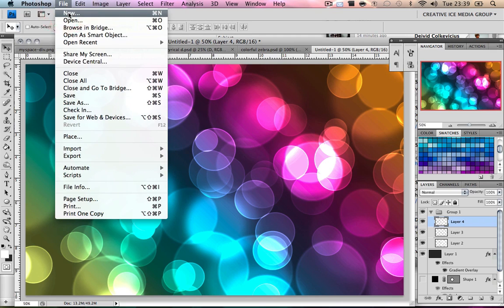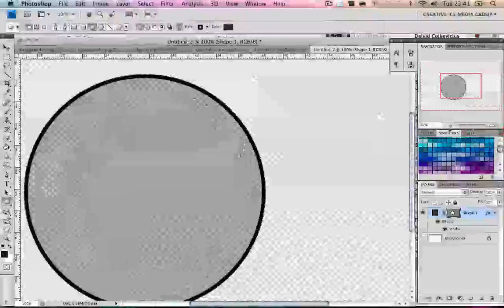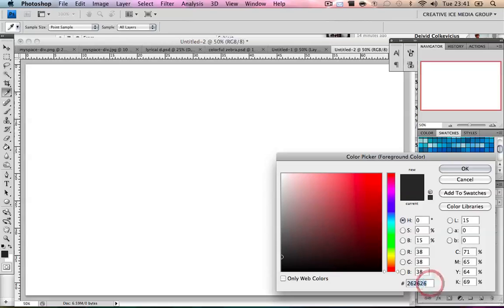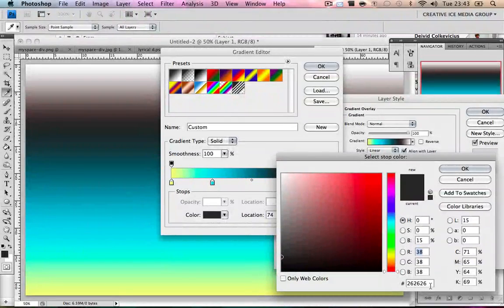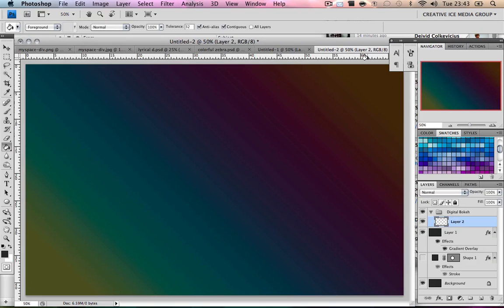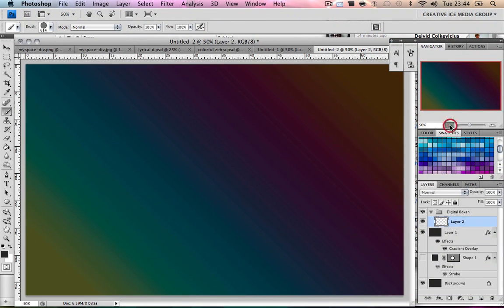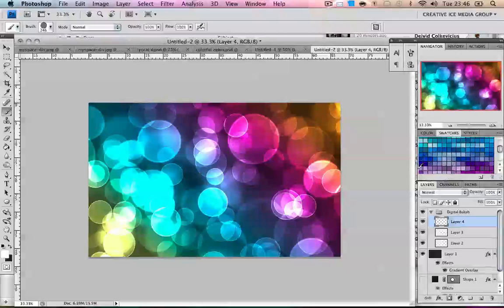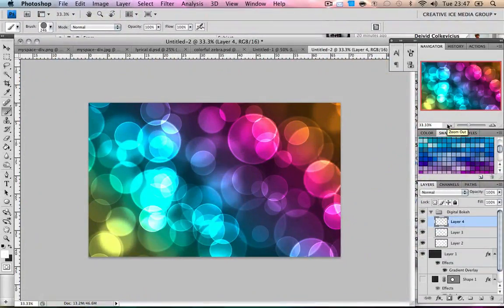Photoshop Tutorial : How to make Digital Bokeh | Very Cool colourful effect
Click more info for useful links!
In this tutorial you will learn how to make this amazing beautiful digital bokeh.